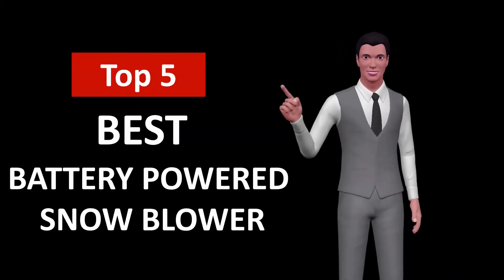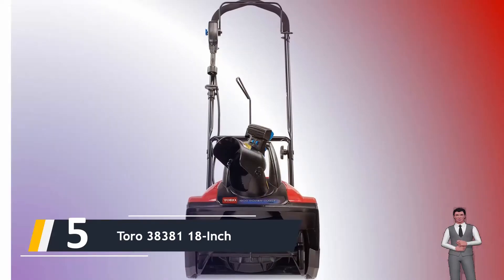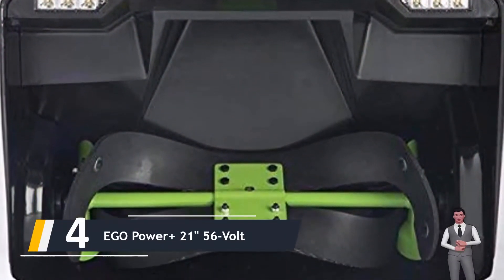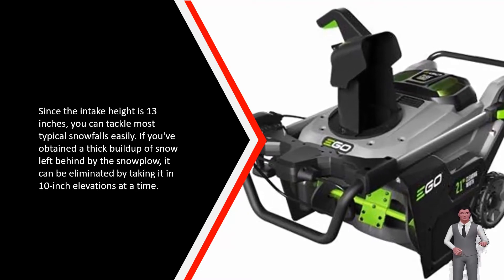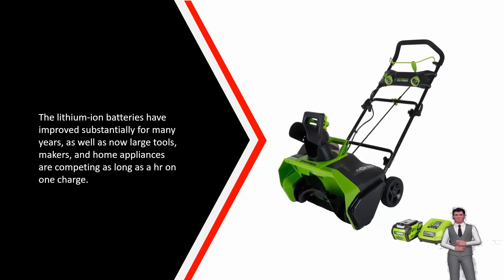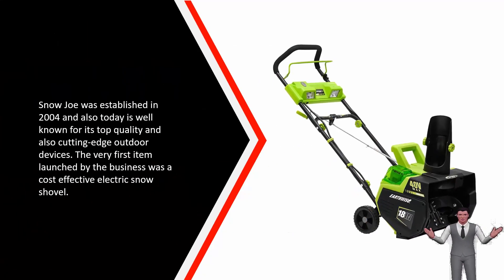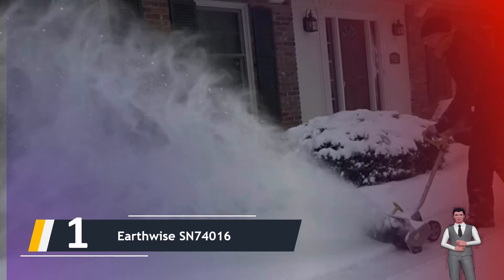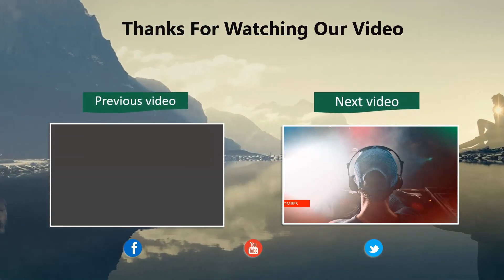Top 5 Best Battery Powered Snow Blower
1. Earthwise SN74016

2. Earthwise SN74018

3. Greenworks 20-Inch

4. EGO Power+ 21" 56-Volt

5. Toro 38381 18-Inch

TopSmartList is a participant in the Amazon Services LLC Associates Program, an affiliate advertising program designed to provide a means for sites to earn advertising fees by advertising and linking to Amazon.com.